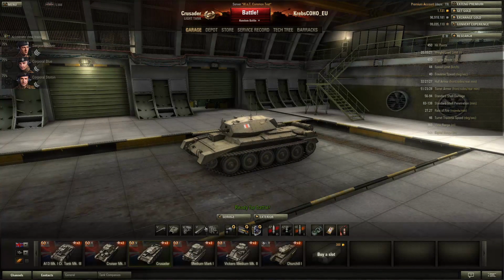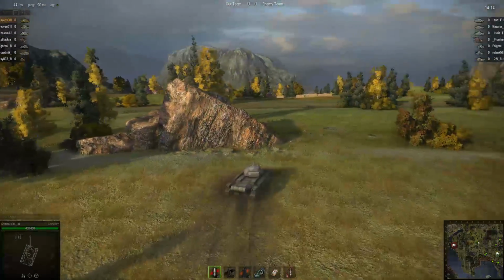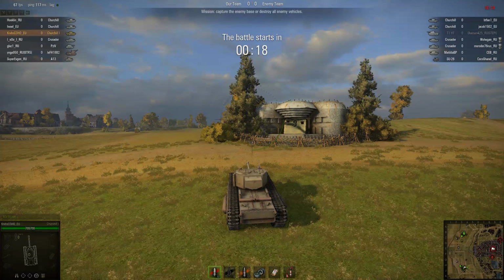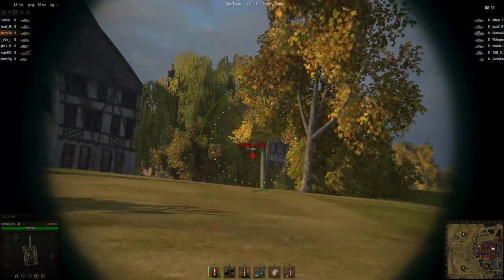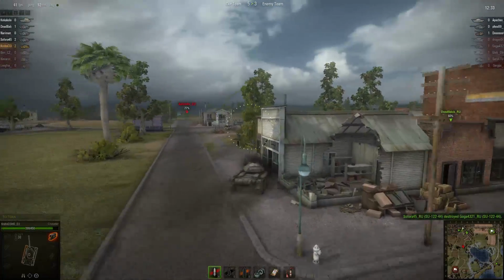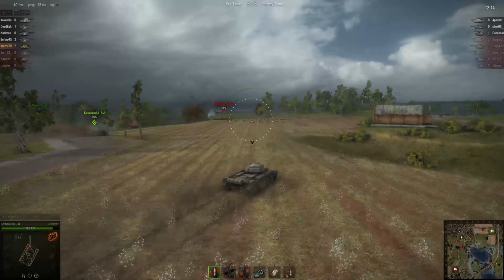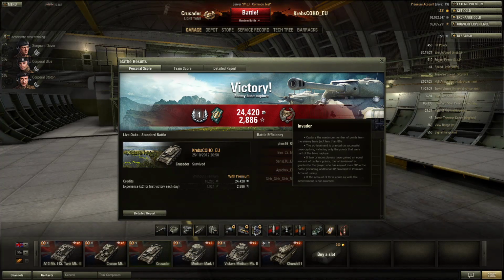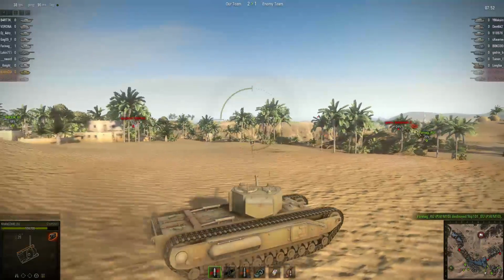World of Tanks #62 - British Tier 5 Tanks - Crusader and Churchill I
Here's a few live games of myself trying out the Tier 5 Crusader and Churchill I from the new British tech tree. I'll be doing more videos of the other tiers soon :)